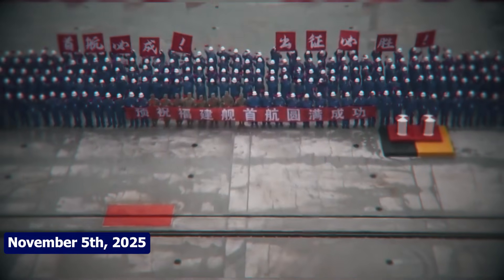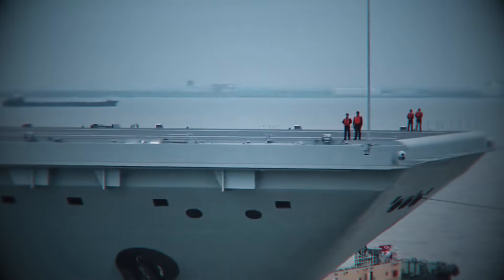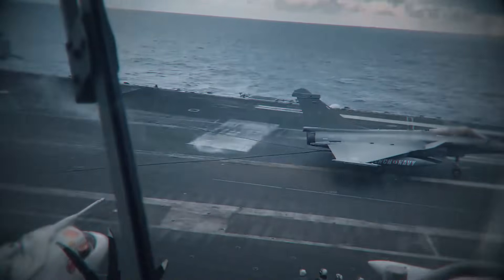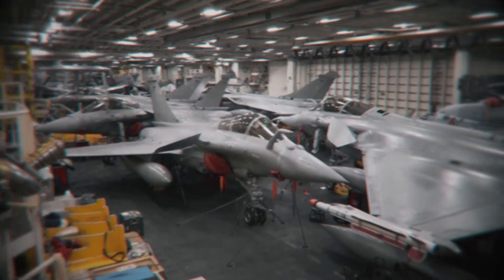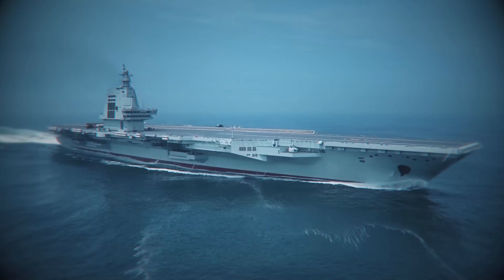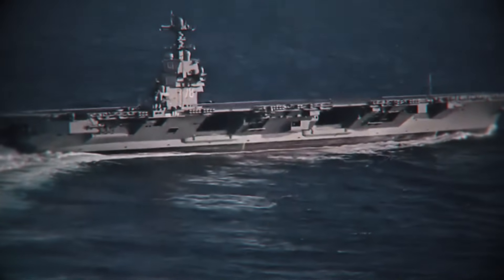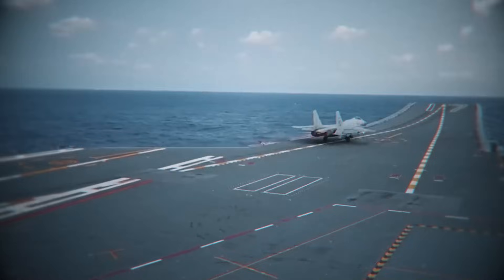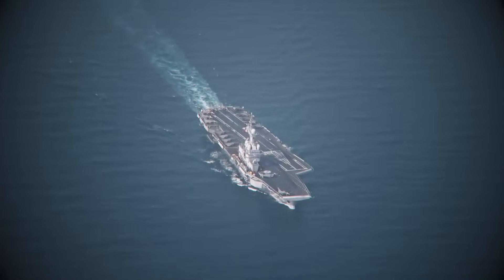Is China's Fujian Carrier Doomed Because Of This ONE Technology Flaw?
The One Technology That Breaks China's Fujian Carrier It's Not The Engine

China’s Type 003 Fujian aircraft carrier was supposed to close the gap with the US Navy. With electromagnetic catapults (EMALS) and a stealth fighter air wing, it looks like a match for the USS Gerald R. Ford. But there is a critical flaw hidden in the flight deck geometry that no amount of technology can fix.

In this video, we analyze the structural mistake that cuts the Fujian’s combat speed in half. We look beyond the conventional vs. nuclear engine debate to reveal the real issue: a mid-design compromise that causes the launch and recovery zones to overlap. This "geometry trap" creates a bottleneck that limits the Sortie Generation Rate (SGR), leaving the carrier vulnerable in a potential conflict over Taiwan.

Is the Fujian a failed ship, or is it a calculated stepping stone to the Type 004?